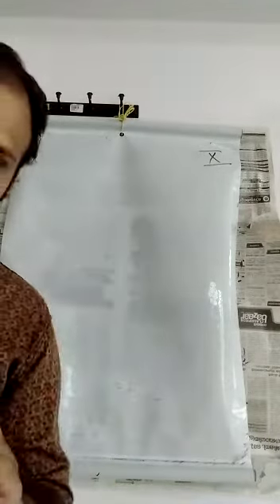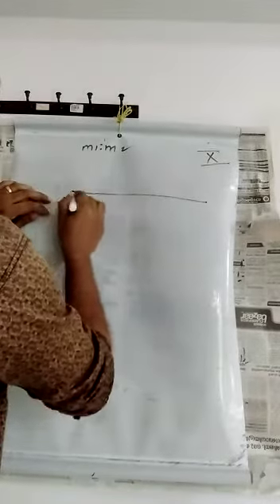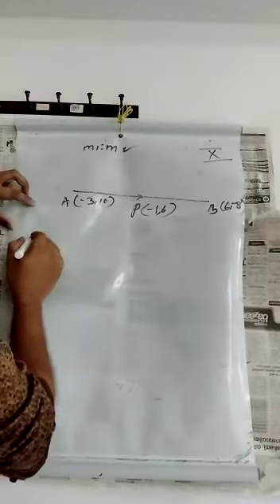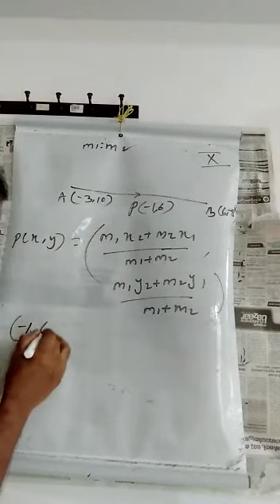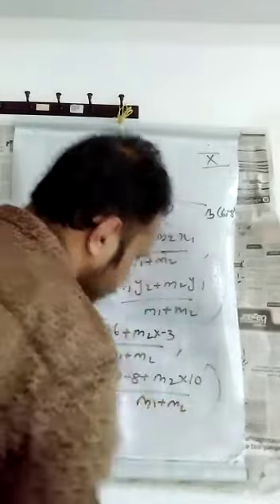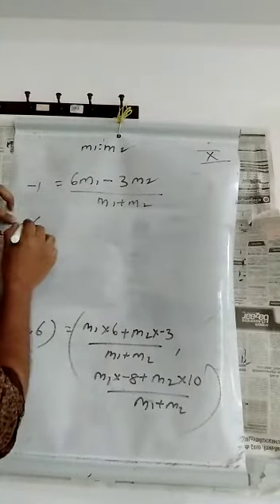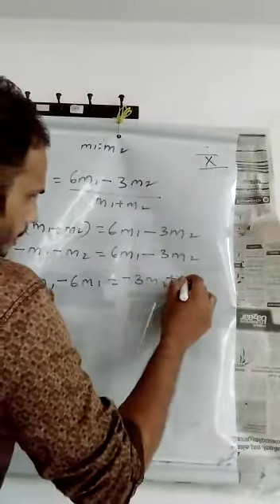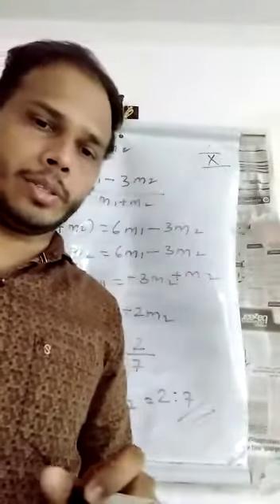Coordinate geometry 2